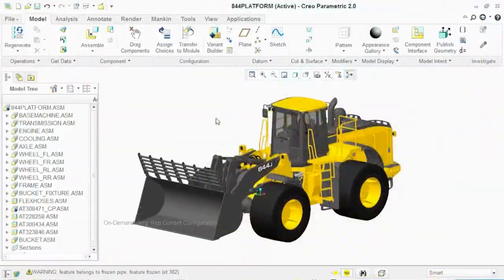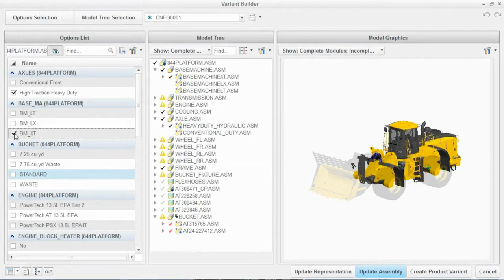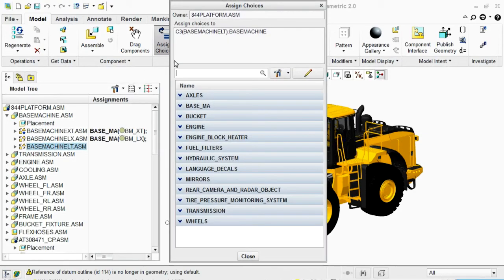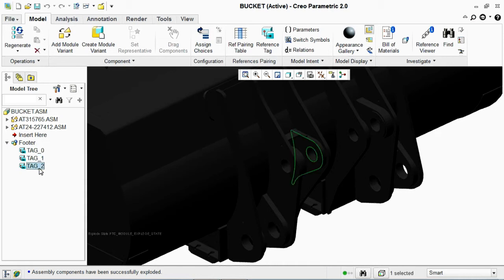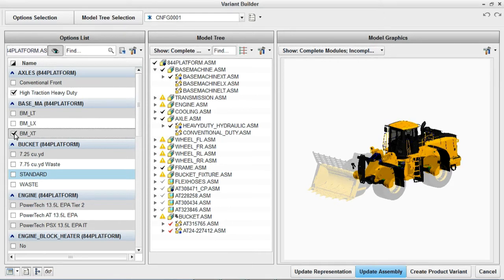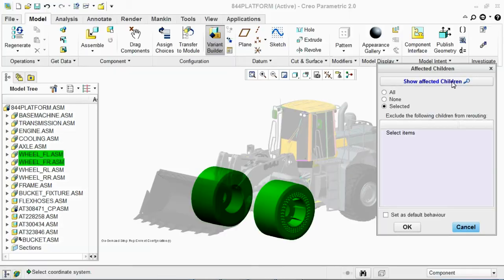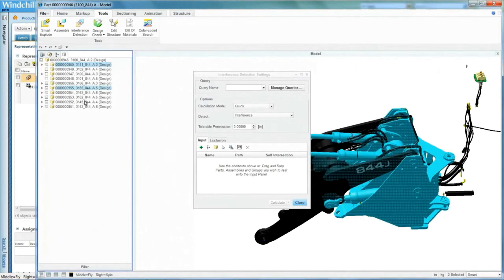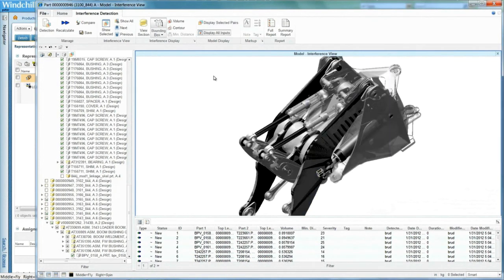Modular Product Design - PTC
Customers expect "personalized" products, and they'll give their loyalty to the manufacturers who offer product variety and quick response. To help address this need, manufacturers are developing products with modular architectures that not only help deliver this competitive differentiation, but also keep cost and complexity under control.

 Combining Creo and PTC's PLM solution Windchill provides an integrated solution to these common issues. You can create and validate modular product assemblies, no matter the complexity.